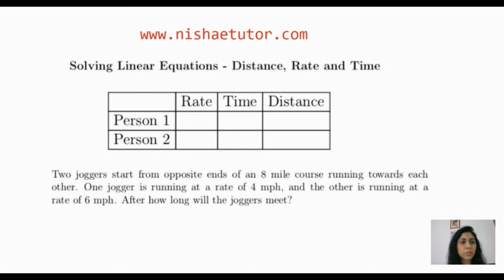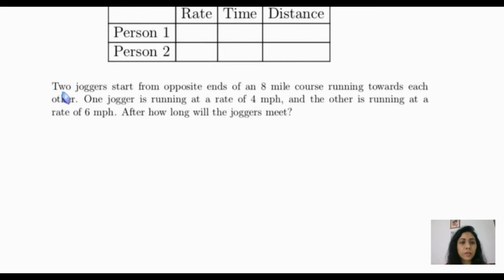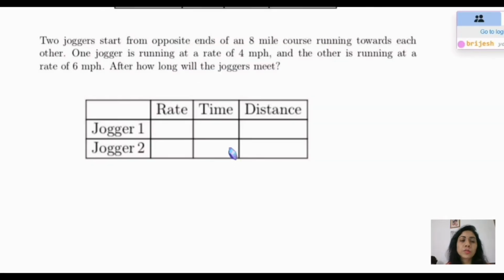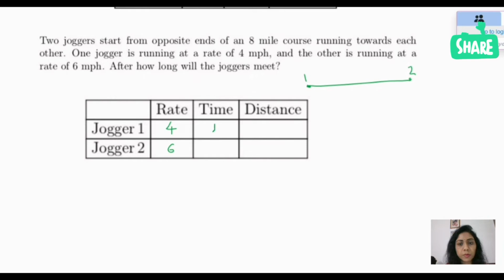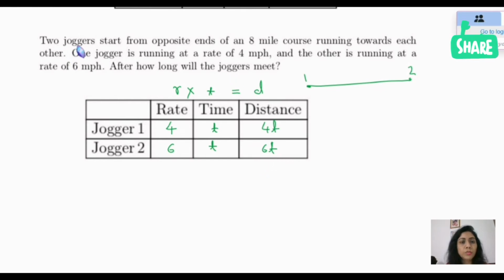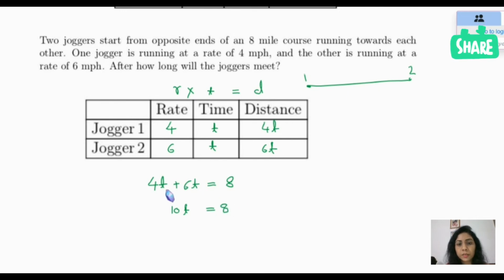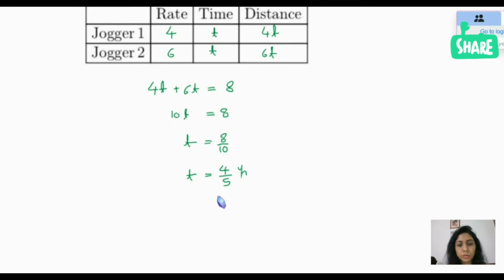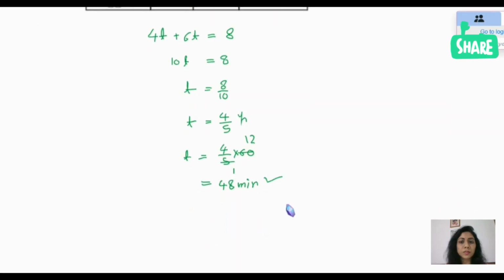Linear Equations(Distance) Part 10.1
How to solve distance problems
How to solve speed problems
How to solve rate, time and distance problems